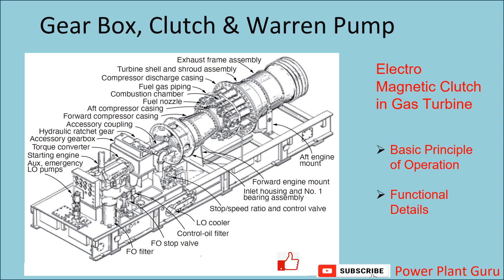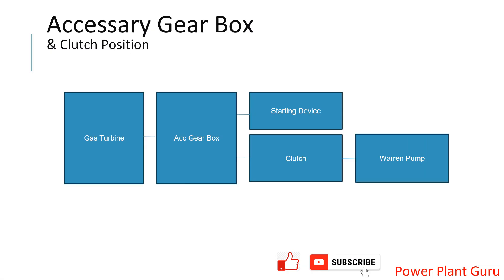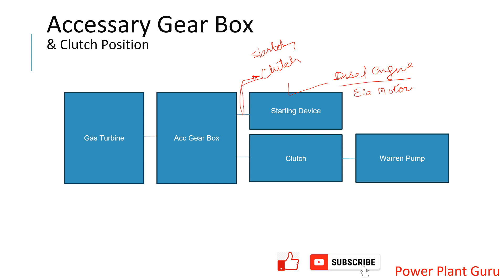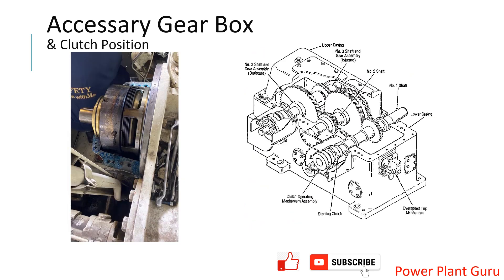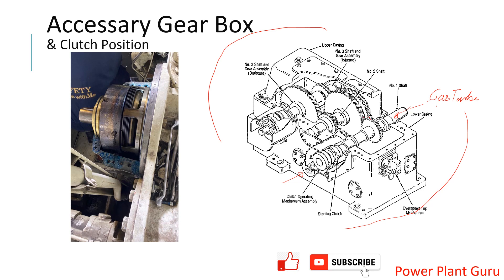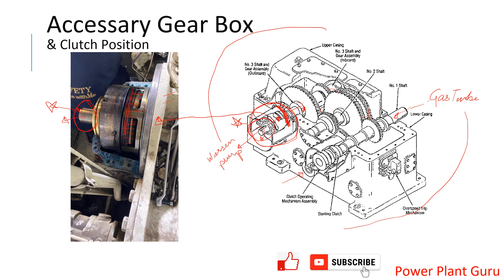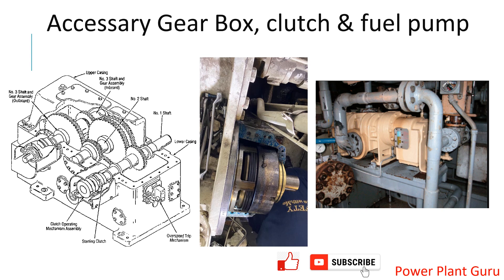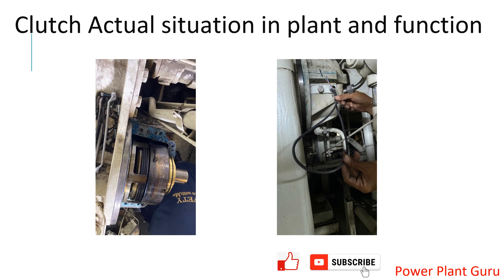Magnetic Clutch in gas turbines, Power plant guru, Gas turbine power plant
Gas Turbine Electromagnetic Clutches: A Comprehensive Overview

Description:

🔍 Dive into the cutting-edge world of gas turbine technology with our latest video! 🚀 In this comprehensive guide, we explore the fascinating realm of Gas Turbine Electromagnetic Clutches – a crucial component revolutionizing the efficiency and control of gas turbine systems.

🔧 What exactly is a gas turbine electromagnetic clutch, and how does it work? 🤔 Join us as we break down the intricate mechanics behind this innovative technology, shedding light on its role in enhancing the performance and responsiveness of gas turbines. From power generation to aviation, understanding the applications and advantages of electromagnetic clutches is key to unlocking the full potential of these powerful machines. Base load and peak load power plant

🌐 Discover the diverse applications: From aerospace applications to industrial power plants, gas turbine electromagnetic clutches play a pivotal role in ensuring optimal functionality. We explore real-world examples and case studies that showcase the versatility and reliability of this advanced technology.

🔬 Delve into the technical details: Our video takes you behind the scenes, providing an in-depth look at the inner workings of gas turbine electromagnetic clutches. Learn about the electromagnetic principles governing their operation, the materials used in their construction, and how they contribute to achieving precise control and efficiency in diverse operational scenarios.

💡 Advancements and Future Prospects: Stay ahead of the curve by exploring the latest advancements in gas turbine electromagnetic clutch technology. We discuss ongoing research, potential innovations, and how these developments may shape the future of gas turbine systems.

🎓 Whether you're an engineering enthusiast, a professional in the field, or simply curious about the technology propelling modern turbines, this video is your go-to resource for a thorough understanding of gas turbine electromagnetic clutches.

Let's embark on this electrifying journey into the heart of gas turbine innovation together! ⚙️🔌✈️